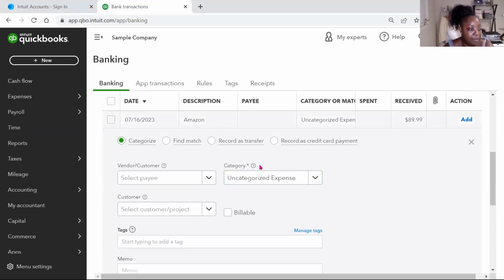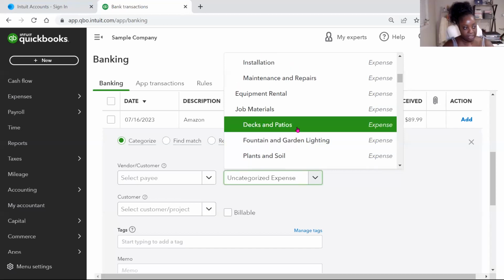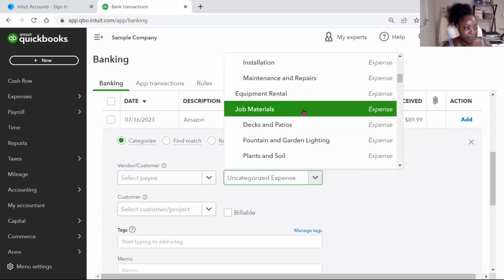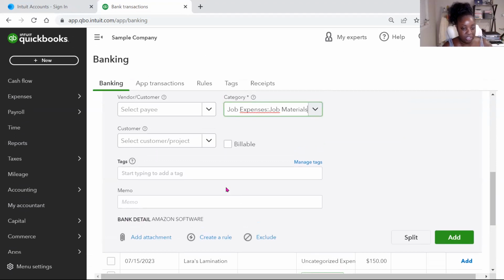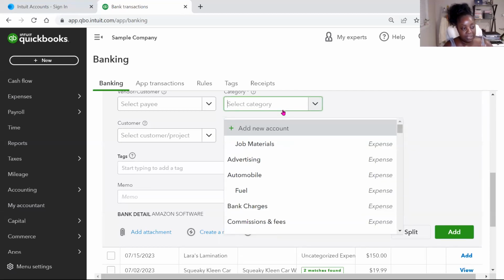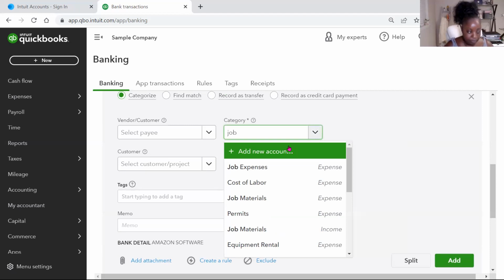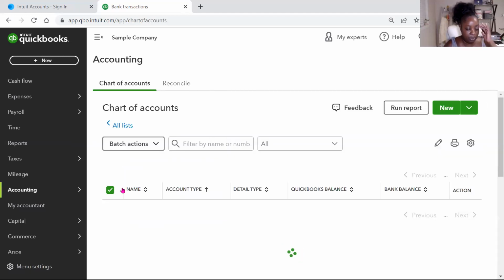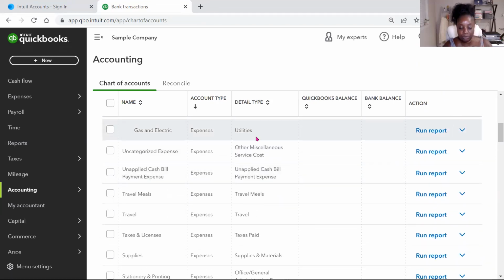What is an Account? | Small Business Accounting Knowledge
-How accounting software improve productivity.
-How accounting helps in business.
-Can accounting records be kept electronically?
-Where accounting is used.

Key tax deductible expenses as a Consultant that can be referred for multiple industries. QB Online